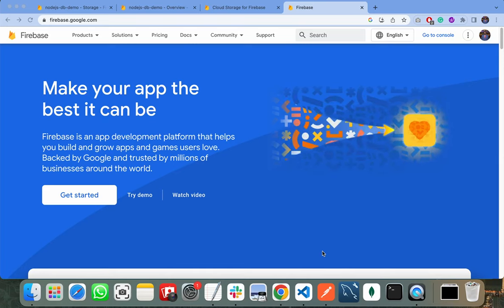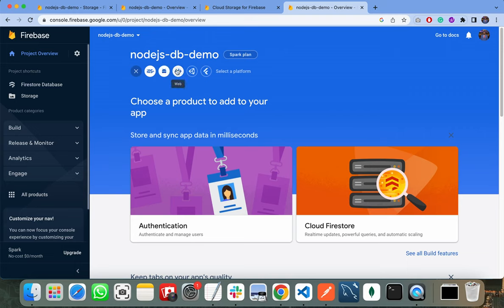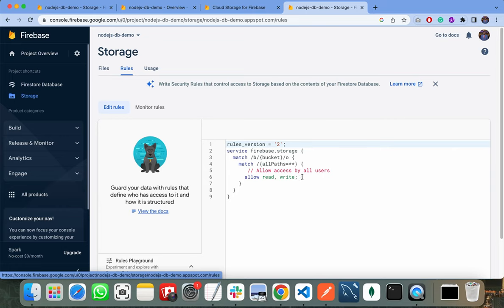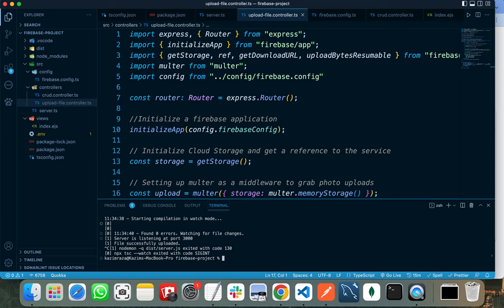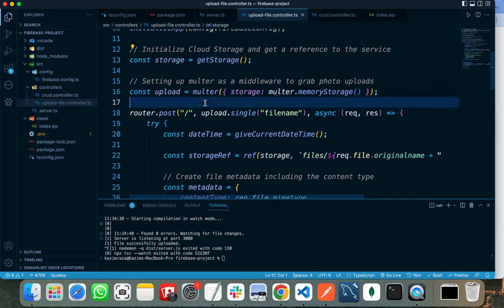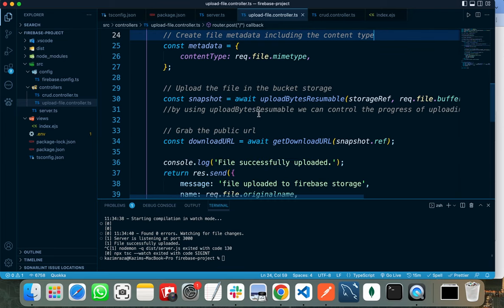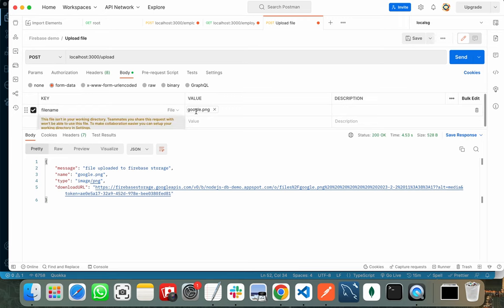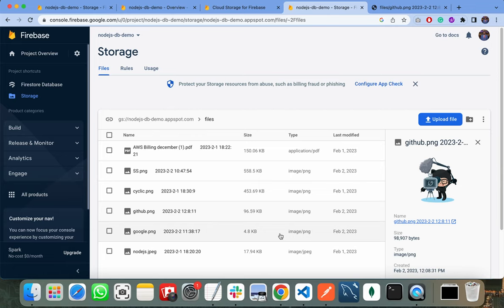Upload Images / Files to Firebase Cloud Storage using Node JS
In this tutorial, I will provide step-by-step guidance on how to upload files to Firebase Storage using Node JS. The tutorial will cover the process of setting up a project in Firebase, installing the necessary packages, and writing the code to upload files to storage.

Whether you're a beginner or have some experience, this video will provide you with the information you need to get started with uploading files to Firebase Storage using Node.js.